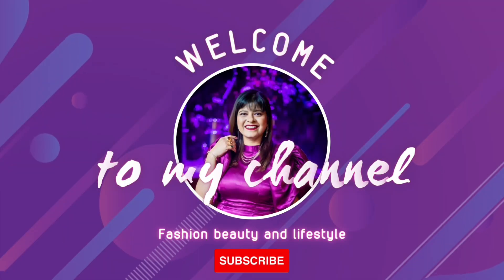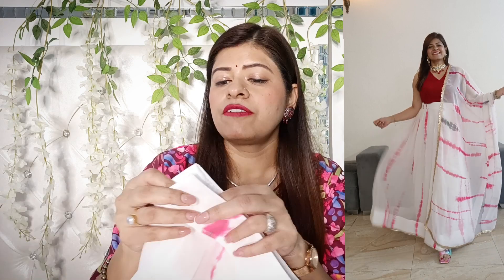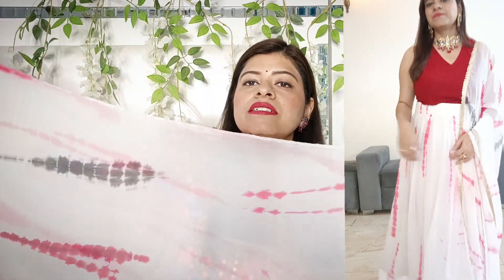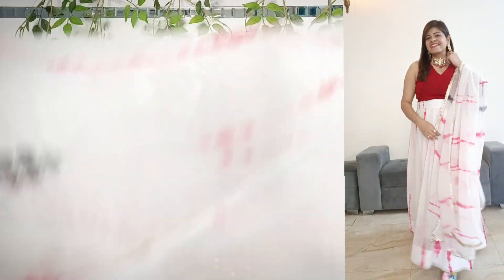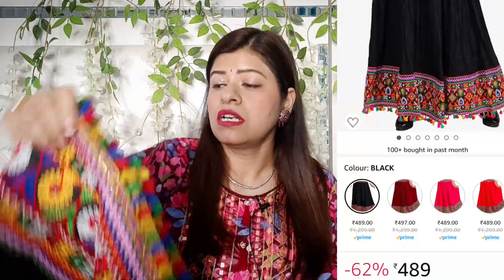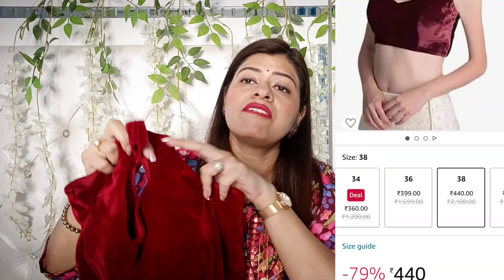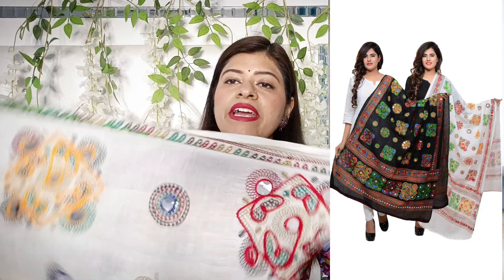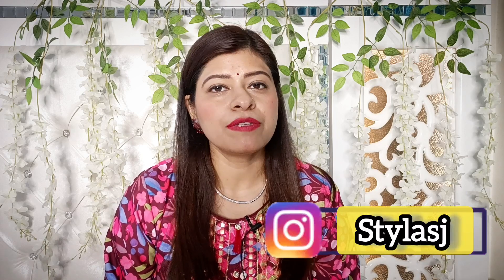Garbha dandiya lehga under 1000/- नवरात्रि के लिए लहंगे। 80% off Great India fastival sale on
Garbha dandiya lehga under 1000/- नवरात्रि के लिए लहंगे। 80%off Amazon sale

Buying Links :

1.  Amrutam Fab Women's Georgette Semi-Stitched Lehenga Choli (AF-LC-3040-White & Pink-White and Free Size)

2.  DIAMO Women's Long Skirt (Black , Free Size)

3.  Diamo Cotton Embroidered Paper Mirror Work Dupatta For Womens Pack Of 2

4.  Women's Velvet Solid Sleeveless Blouse (UC003_Maroon_38)

5.  ZAVERI PEARLS Purple Beads Drop Kundan Bridal Choker Necklace & Earring Set For Women-ZPFK15841

6.  Dulcett India | Ethnic Oxidised Silver Afghani Long Necklace Set | Bohemian Afghani Necklace Set With Earrings | Antique Silver Long Necklace Set for Women & Girls

Live Event
Amazon Great Indian Festivel Sale is Live .
1,500+ Top Brands, Great Prices &  unbeatable deals on 50K+ Unique Styles.

*T&C apply

Prime  Early access
Amazon Great Indian Festivel Sale is Live for from 7th October
Prime members get access from1st October
1,500+ Top Brands, Great Prices &  unbeatable deals on 50K+ Unique Styles..